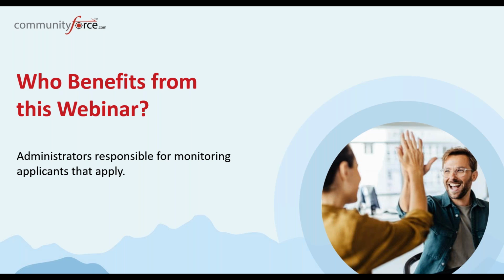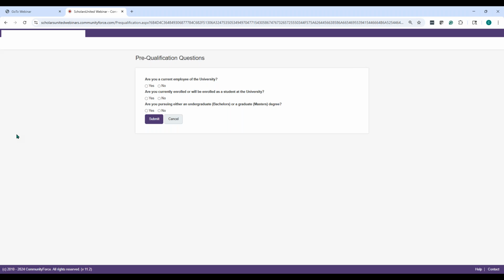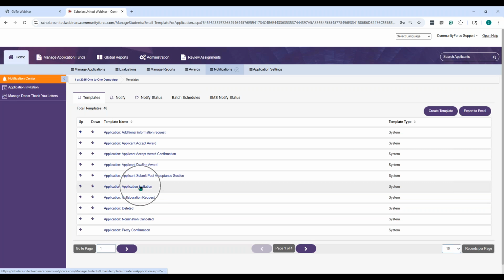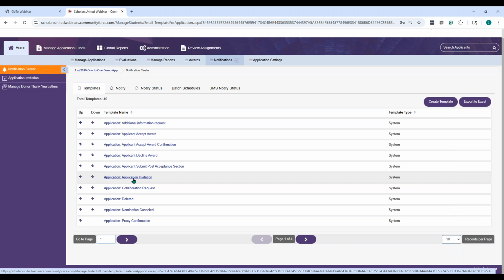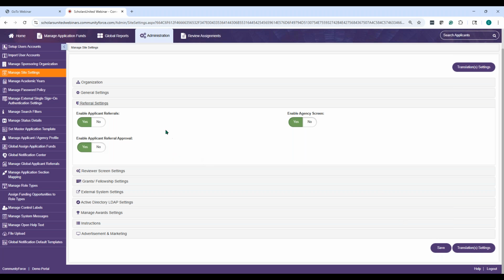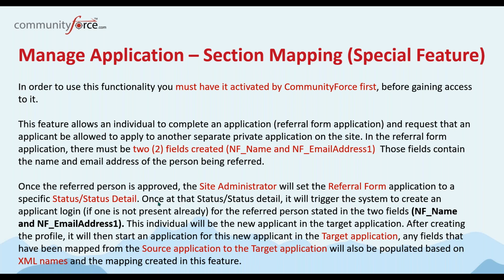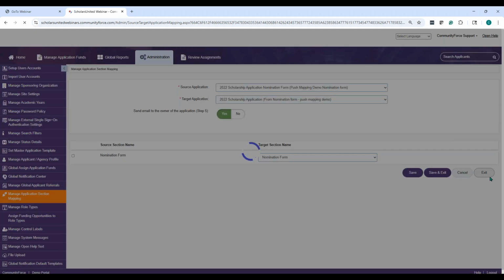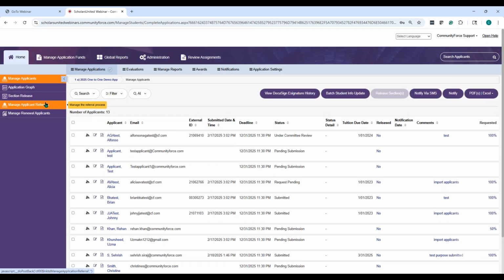11 2 Ways to Limit Applicants from Applying to an Application Form 1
Explore how to manage applicant eligibility and control access to application forms in CommunityForce. In this webinar, Christine Smith demonstrates key features that help organizations limit who can apply and streamline the application process.

Topics covered:
• Pre-qualification questions
• Private application forms
• Grant links
• Application invitations
• Applicant referral functionality
• Access control best practices